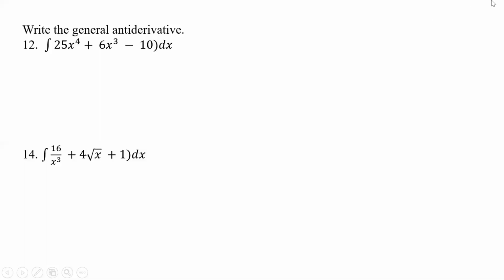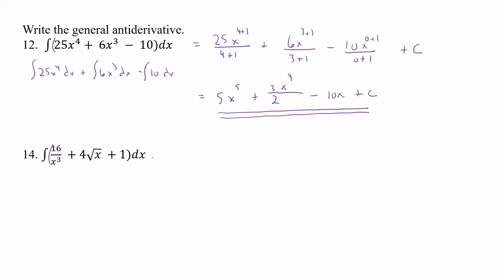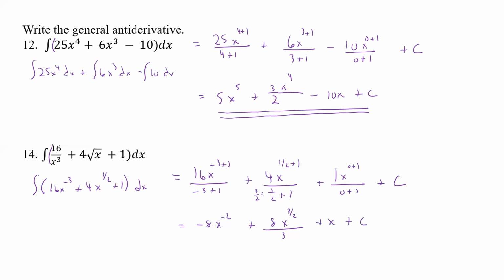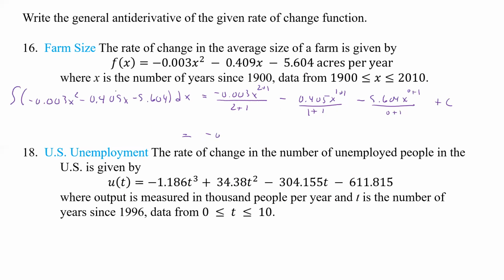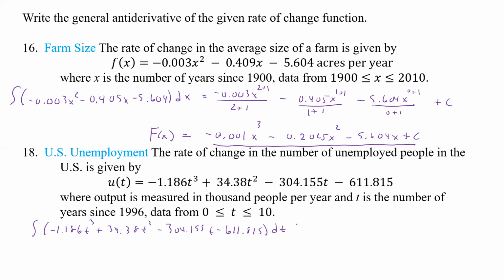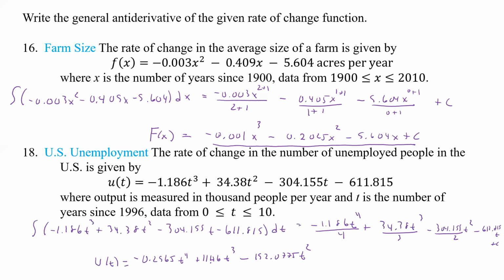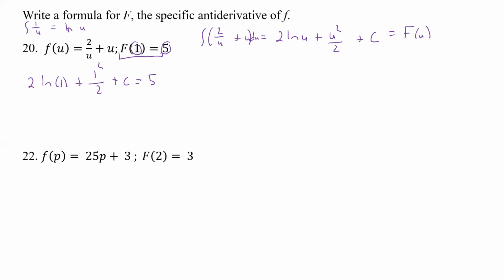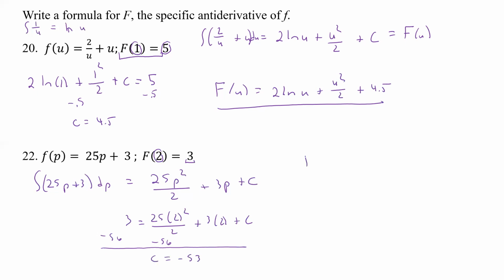5.4 Lecture Pt V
Lecture:  5.4 The Fundamental Theorem Pt V